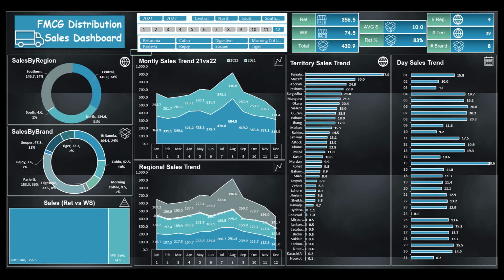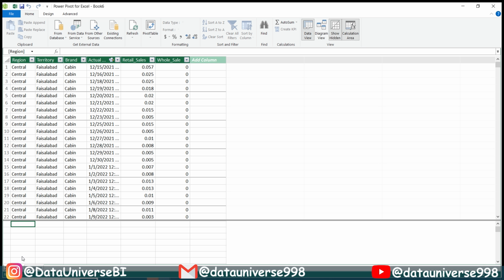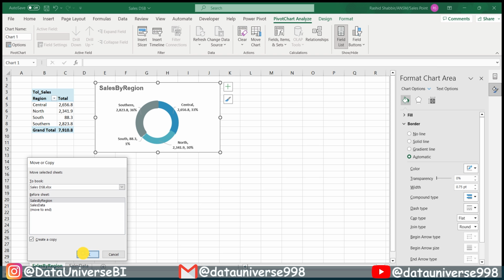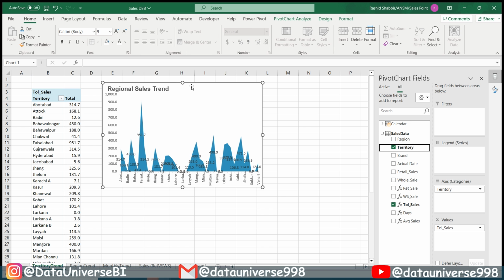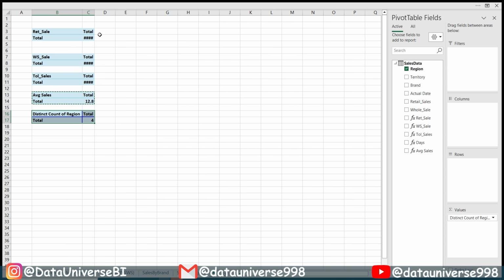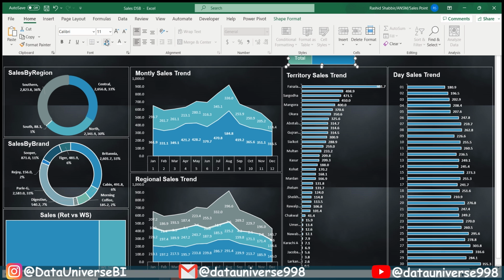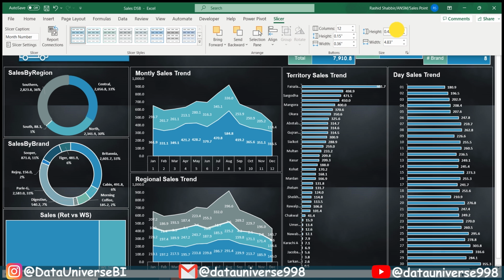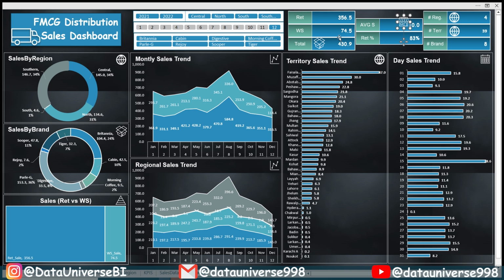FMCG Sales Dashboard in Excel | Easy Step-by-Step Tutorial for Beginners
Learn how to create a Sales Dashboard in Excel for FMCG business step by step. In this beginner-friendly Excel dashboard tutorial, you will build an interactive FMCG sales dashboard to analyze retail sales, wholesale sales, total sales, regional performance, brand-wise sales, monthly trends, and distribution performance.

This Excel sales dashboard project is perfect for beginners, sales analysts, FMCG professionals, business owners, and data analysis learners who want to turn raw sales data into a professional dashboard report.

In this tutorial, you will learn how to create a clean and interactive Excel dashboard using charts, slicers, filters, and visual reports. You will also learn how to analyze sales by region, brand, month, retail channel, wholesale channel, and overall FMCG business performance.

What you will learn in this video:

✅ How to create a Sales Dashboard in Excel
✅ How to build an FMCG Sales Dashboard
✅ How to analyze retail and wholesale sales
✅ How to track total sales performance
✅ How to create brand-wise sales analysis
✅ How to analyze regional sales performance
✅ How to build monthly sales trend charts
✅ How to use Excel charts, slicers, and filters
✅ How to create an interactive Excel dashboard for beginners
✅ How to convert raw sales data into business insights

This video is useful for:
• Excel beginners
• Sales analysts
• FMCG sales teams
• Retail and wholesale businesses
• Business owners
• Data analysis learners
• Dashboard reporting practice